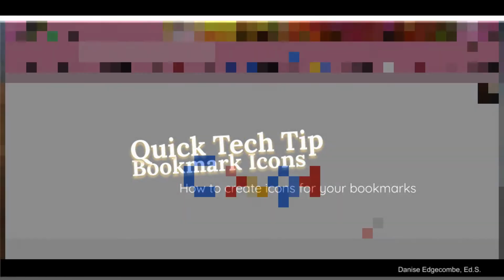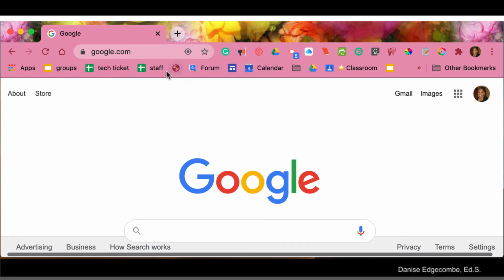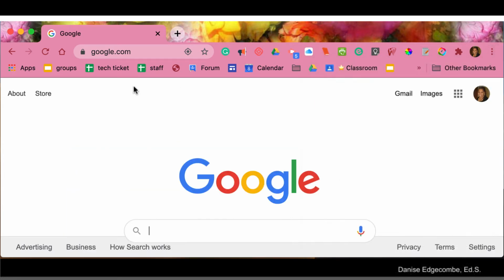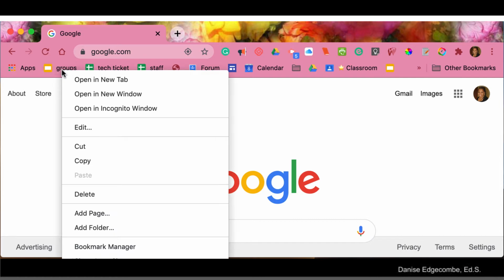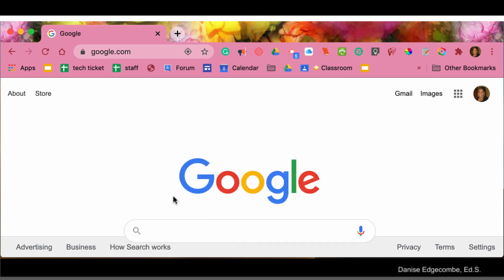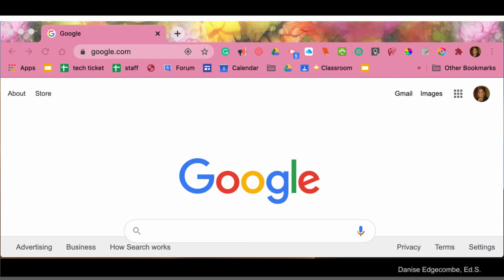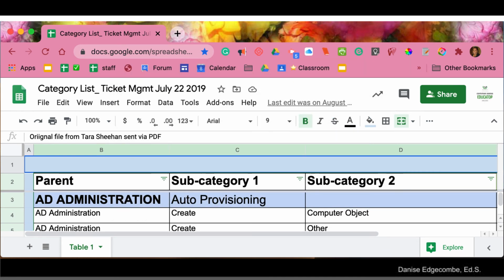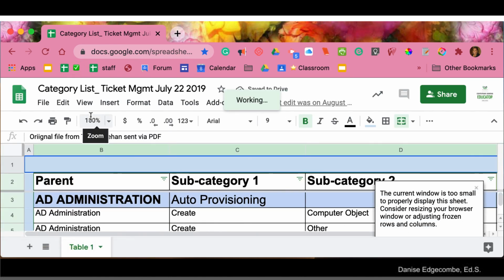How to create icons for your bookmarks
A quick tutorial on how to turn those bookmarks into icons or graphics on your bookmark navbar!